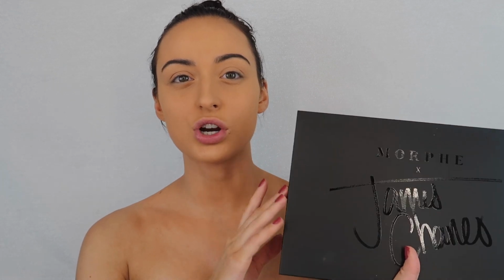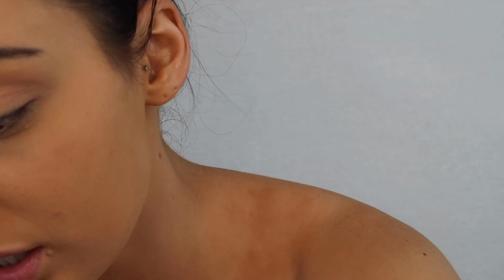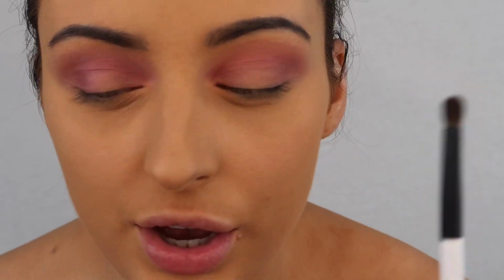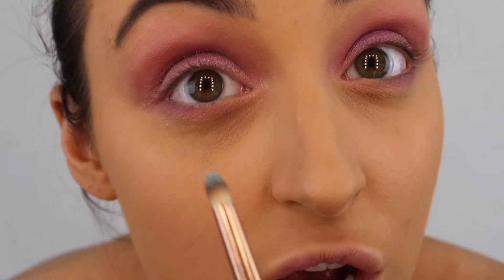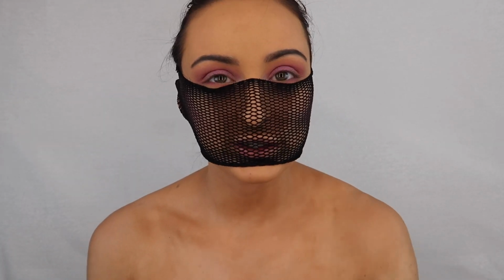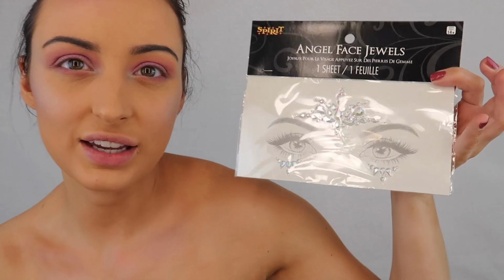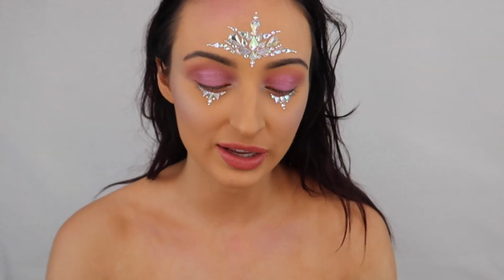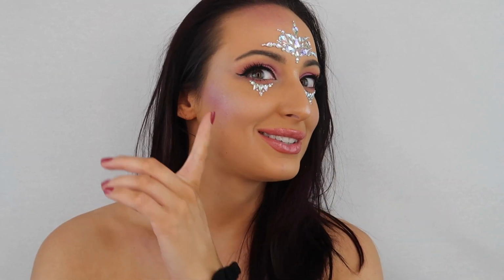QUICK AND EASY MERMAID HALLOWEEN MAKEUP TUTORIAL! | HALLOWEEN MAKEUP LOOK!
Hey loves! In today's video I decided to show you guys how I got this quick and easy Mermaid halloween makeup look! It takes basically no time to get this, but it is beautiful, and looks like I spent hours doing it. Make sure to watch the entire video and try this for yourselves, because this look is foolproof!! I made sure to use the easiest techniques while still making it a sexy halloween look! You can never go wrong with a good Mermaid look for Halloween!

If you liked this video, give it a huge thumbs up! Comment and let me know what you thought of this self tanner or if there's one I should try next, share with your friends, and make sure to SUBSCRIBE TO MY CHANNEL! I post every Tuesday, Thursday, and Saturday so you don't want to miss out on new videos 3x a week!

PRODUCTS MENTIONED:

THE JAMES CHARLES PALETTE | MORPHE COSMETICS
$39

GIRL LIP STYLO | HOURGLASS
$34 (shade Activist)

$18 (shade Heaven's Gate)

$5.99 (not same as I had but similar)

$6.99